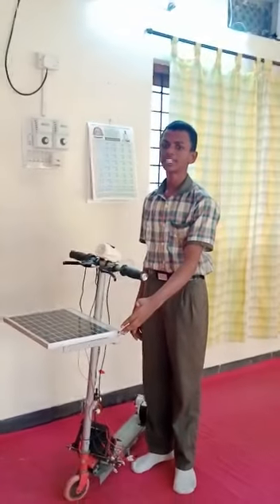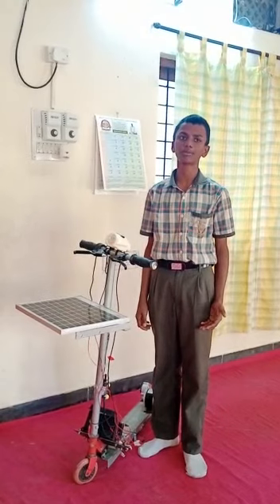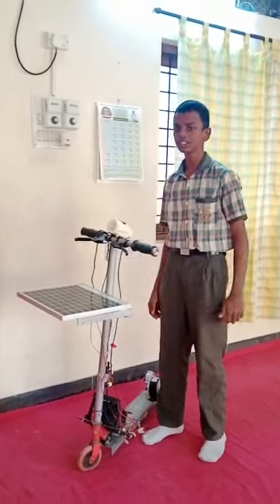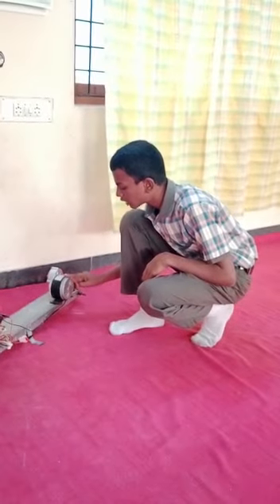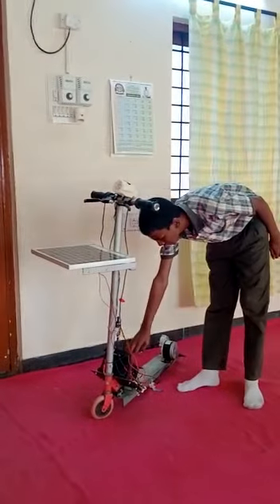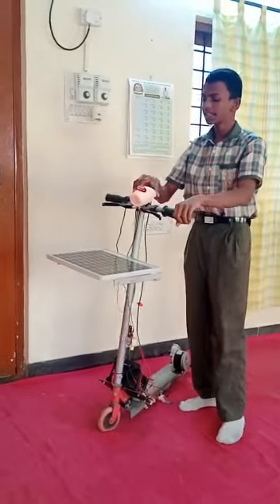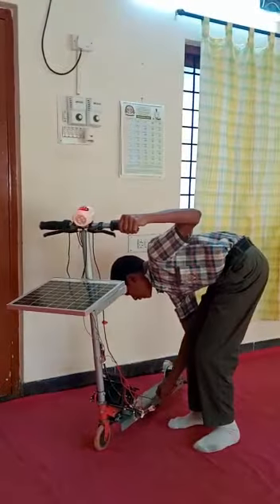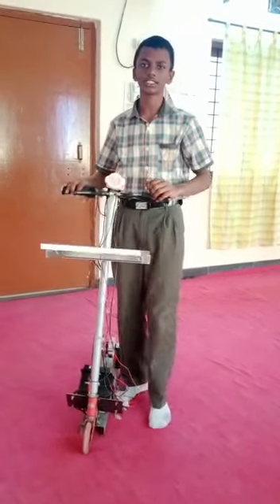Solar Skate Scooter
P. Jayababu